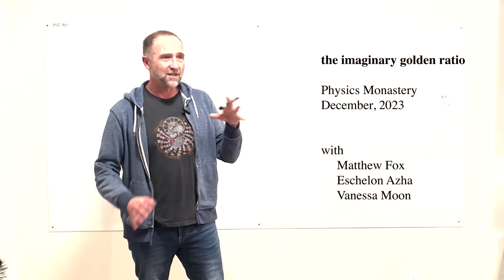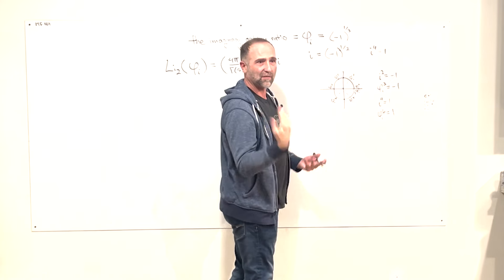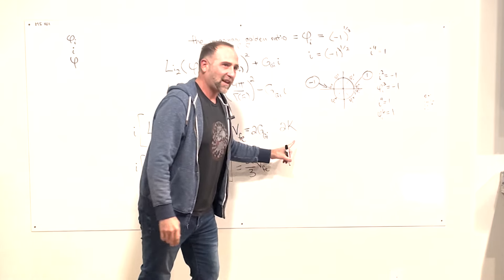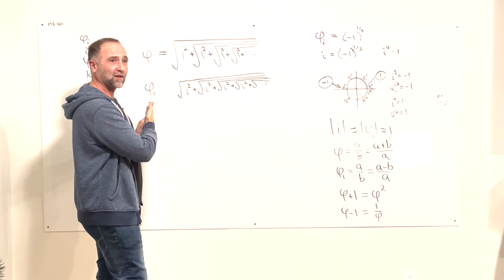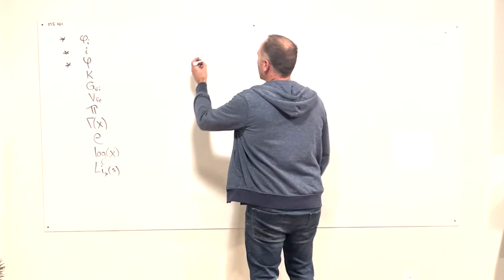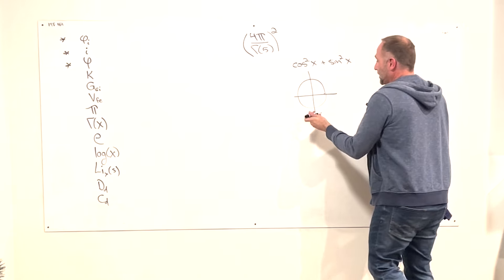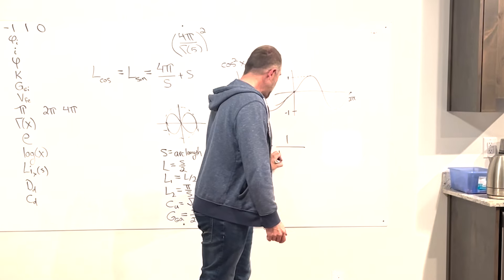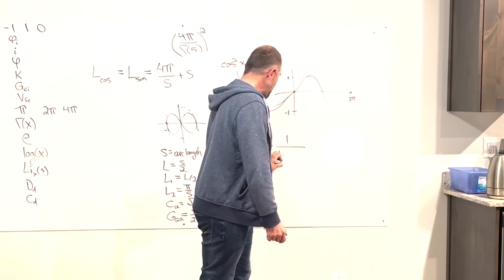the imaginary golden ratio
We discuss connections between the imaginary golden ratio, the golden ratio, the imaginary unit, the gamma function, and the hyperbolic figure eight knot.